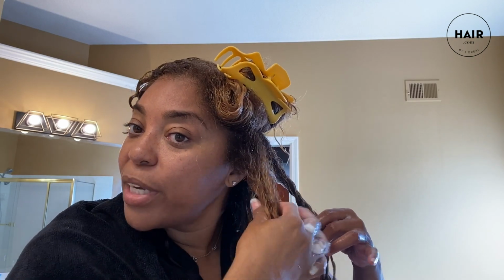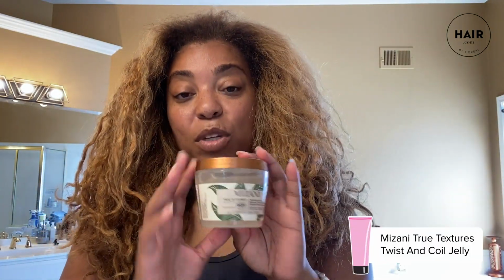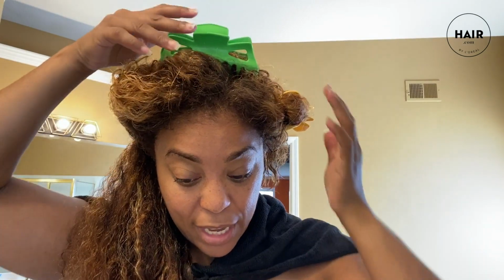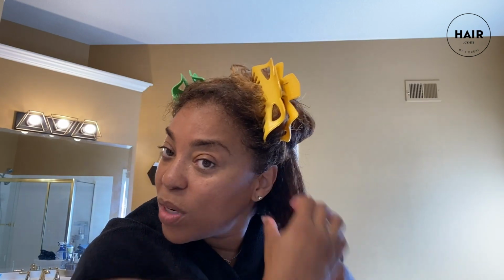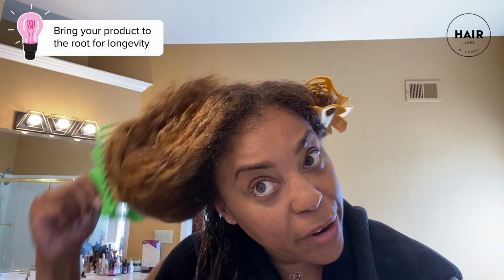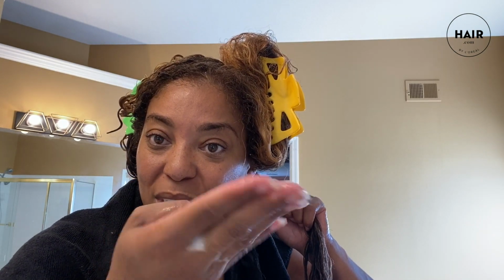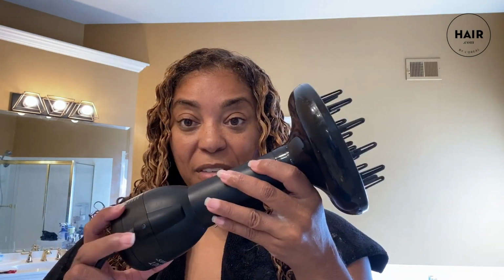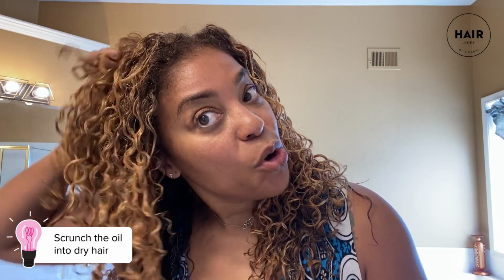Embracing Your Natural Texture: Caring For Type 6 Curls | Beauty Home School | Hair.com By L'Oreal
Can you tell the difference between healthy curls vs unhealthy curls? No? Then grab your diffuser, texture tamer, and spray bottle. We're teaching you the perfect regimen to add the moisture back into your mane for beautiful and defined curls.

Follow along with Mizani Global Artistic Director Tippi Shorter to break down her personal routine, favorite products, and healthy hair journey for type 6 curls. With these amazing tips and tricks, wash day won't ever be the same!